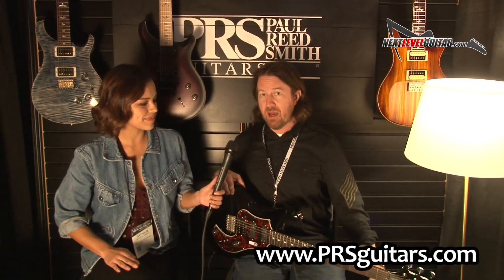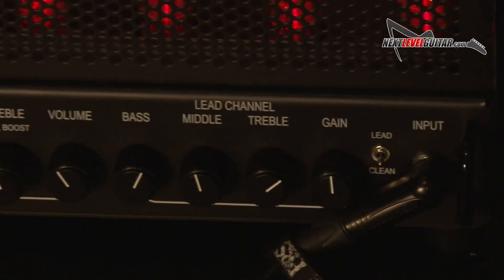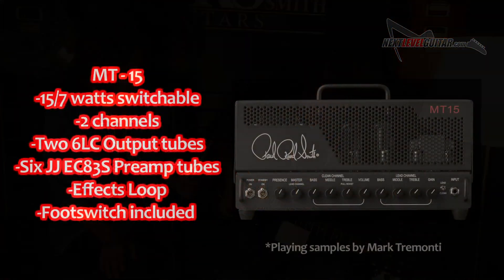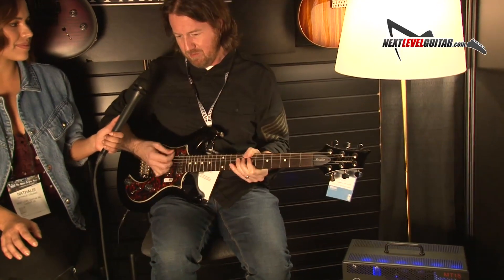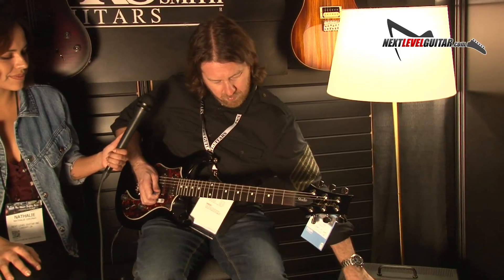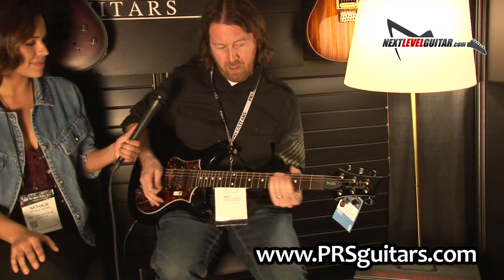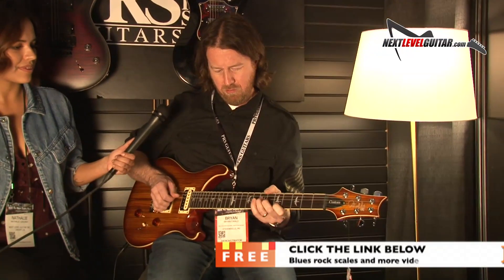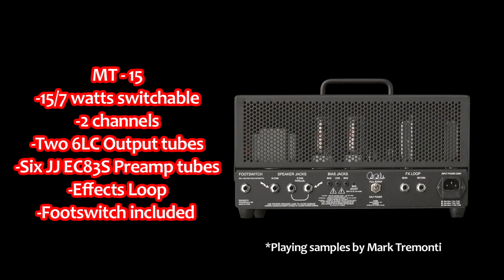Paul Reed Smith MT 15 Mark Tremonti Signature Model Guitar Amp PRS booth NAMM 2018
FREE, click to get our FREE Jam Track Coach that has six killer jam tracks plus two FREE eBooks where we go over the tracks one at a time and diagram out all the scales and soloing strategies. Its a great practice tool from Next Level Guitar

FREE video lesson and eBook - learn soloing devices, scales, tips, and tricks to dress up your scales and lead guitar playing. Plus tons of scale diagrams all over the neck!

Paul Reed Smith MT 15 Mark Tremonti Signature Model Amp demo specs PRS booth NAMM 2018